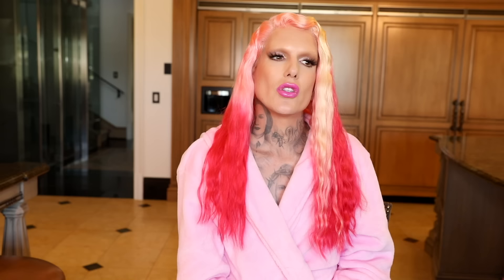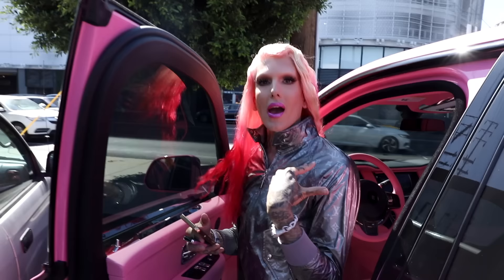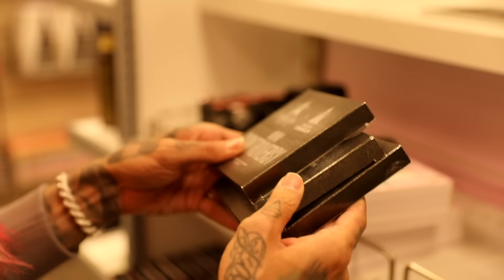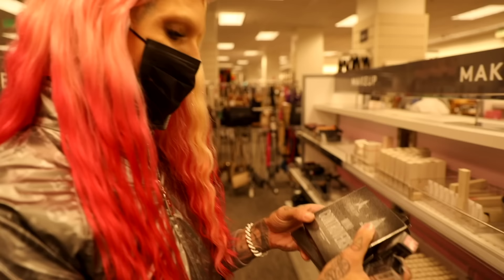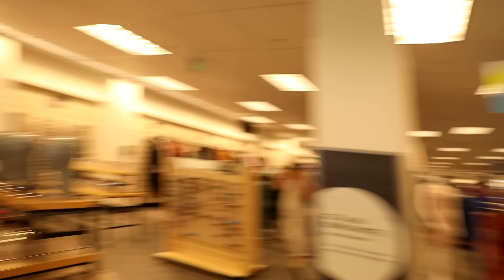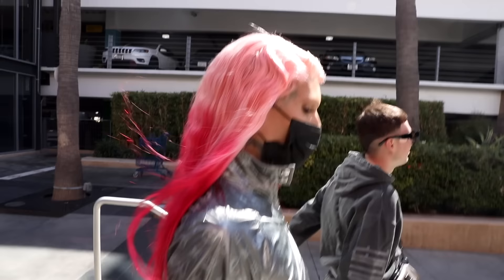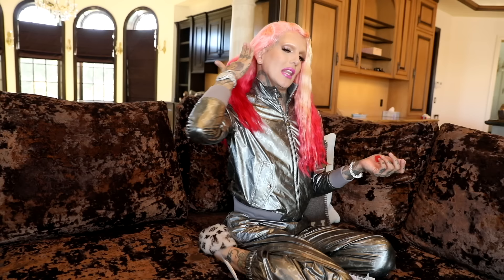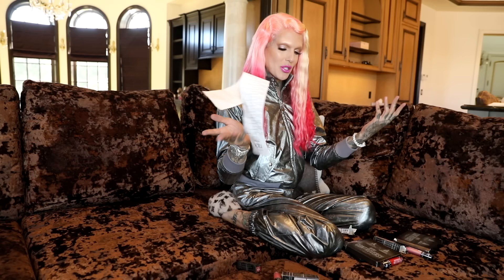Finding Our Makeup at a CLEARANCE STORE!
Hey everyone... Today it's time to address the elephant in the room... The Jeffree Star Cosmetics x Shane Dawson makeup collab has hit the Nordstrom RACK!!! How, why and when did this happen??? I go on the hunt for our products all around LA and actually find some. Let's investigate this and I also get Shane's reaction about it all. We have some bigger videos coming soon and Shane is visiting Wyoming this winter... Finally!!!